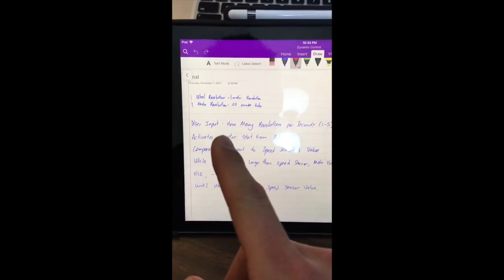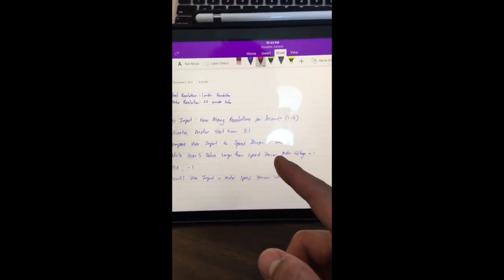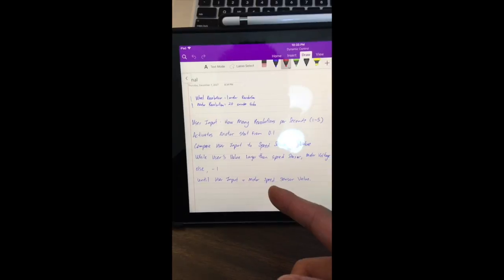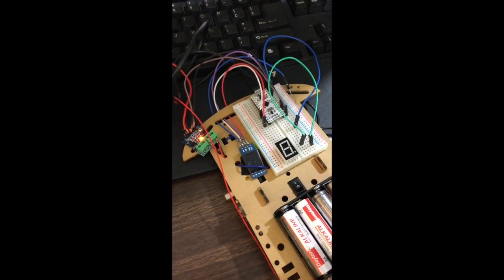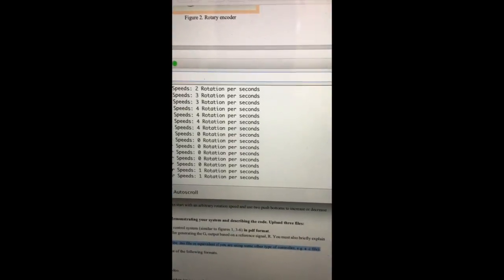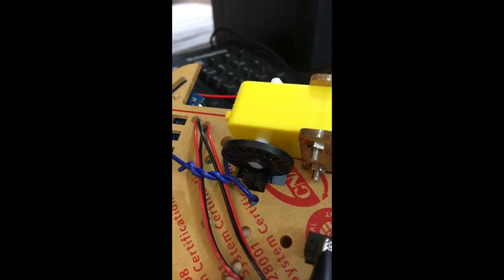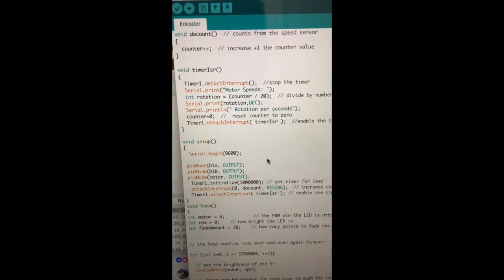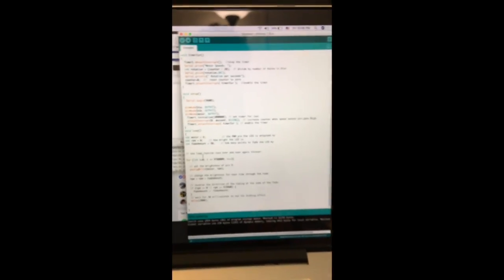Mech 350 Final Project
Control DC motor speed (output) with arduino codes with aids of speed sensor to match our desired input.